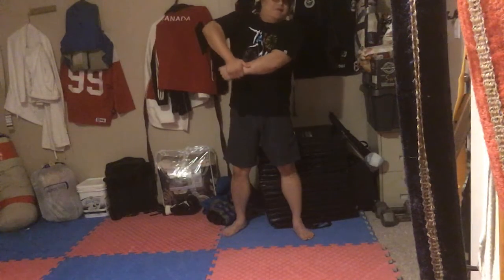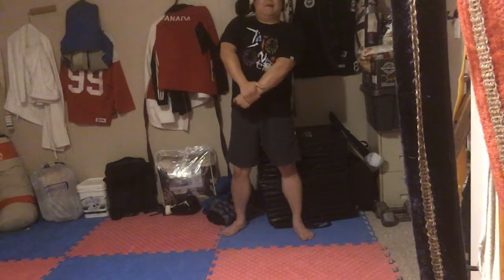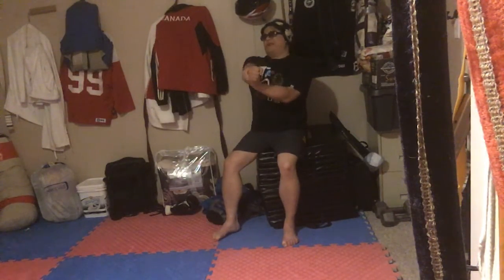fitness Friday with Johnny Tiger, when left hand fights right hand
A quick tutorial on some basic isotonic exercises